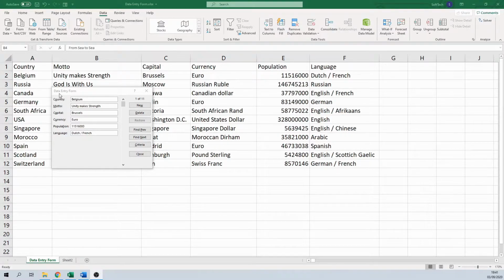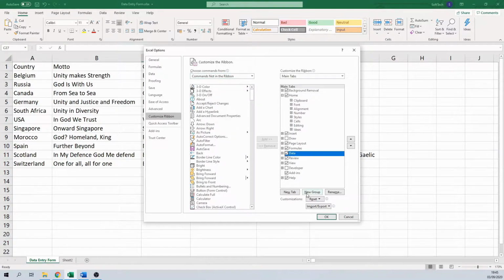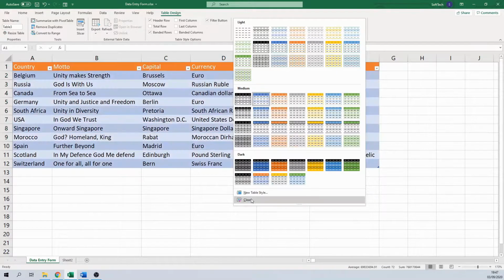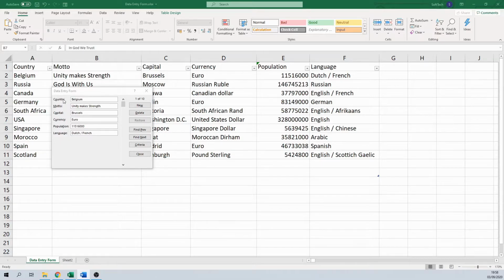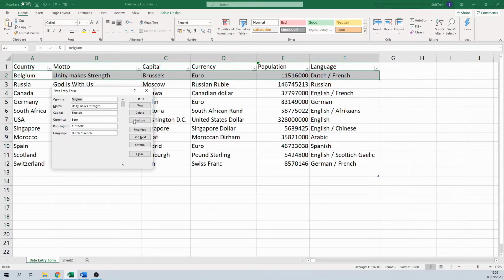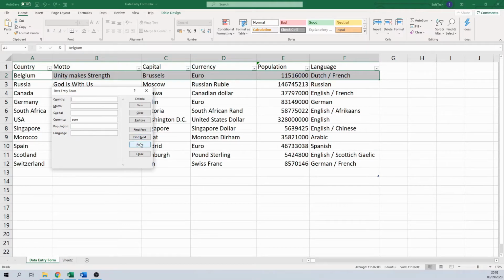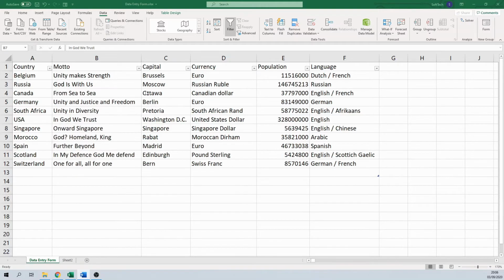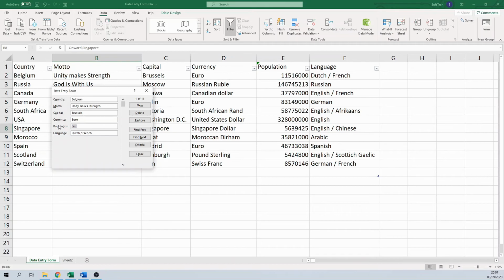How To Create Data Entry Forms In Excel (No VBA)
How to create data entry forms in Excel

0:00 Introduction
0:38 Adding Forms to ribbon
1:20 Format as a table
2:00 Opening data entry form
2:27 Functionality
3:34 Searching with criteria
4:43 Adding data validation

Hello and welcome to this Excel tutorial. Today I’m going to show you how to create a basic data entry form without VBA. These are useful when you need to fill in a lot of manual data, and you want to do this in a user-friendly way.

Next, we are going to take a closer look at each function. This includes: create new, delete, restore, find previous, find next, and criteria.

The Criteria button acts as the search function in our form. When you hit this button, you switch to empty header fields. You can use one or more of these fields to search for a specific record in your table. So let’s say that we are searching for countries with the Euro as a currency.

When I hit search, the criteria function shows the complete record of Germany. I can go back and forth like this and find all countries with the euro. In a small datasheet like this, you don’t need this function, but in big data sheets with lots of similar records, you might find it very useful.

Next in this Excel data entry froms tutorial, criteria also works with wildcards. So, for example, we want to search for all languages that start with Eng. To do this, you use an asterisk symbol. In the same way, it is possible to use smaller or greater than signs for returning numbers.

Enough about Criteria, let’s continue with data validation in this how to create Excel data entry forms tutorial. These forms are compatible with data validation.

Here you can add any restrictions as you would otherwise add restrictions for excel values. Make sure to save your changes.

This concludes our tutorial on how to create data entry forms in Excel without VBA.  I'm inspired by content creators as Leila Gharani and Teacher's Tech.